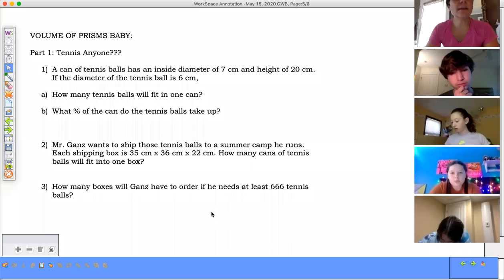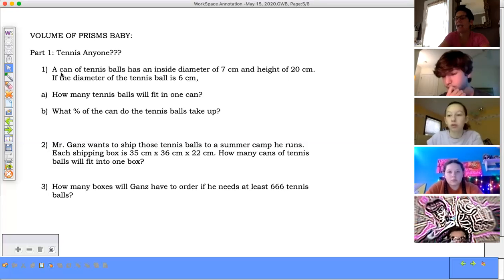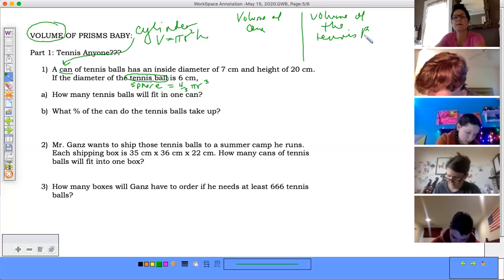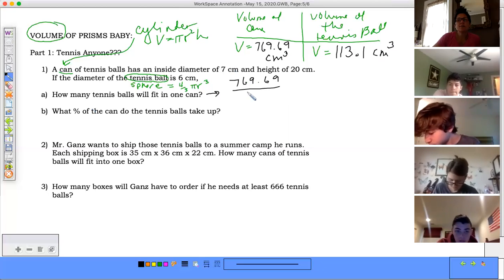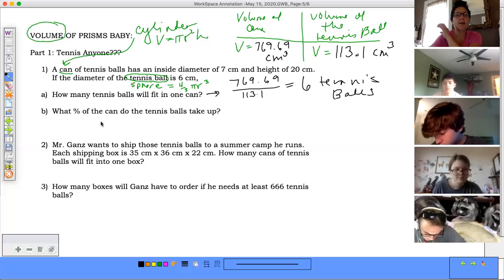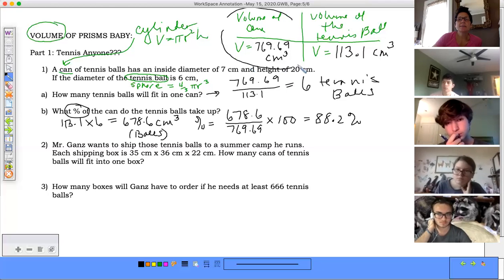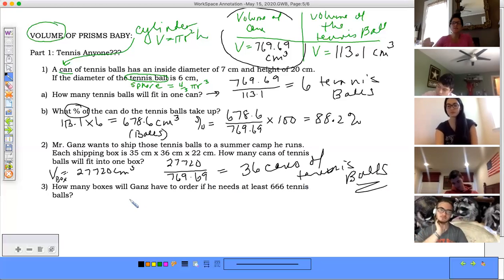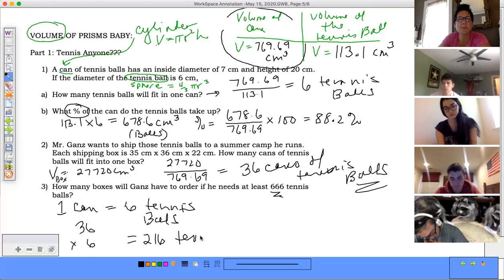Volume Of Prisms: Tennis Anyone? PD 4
Nice application volume problem :)